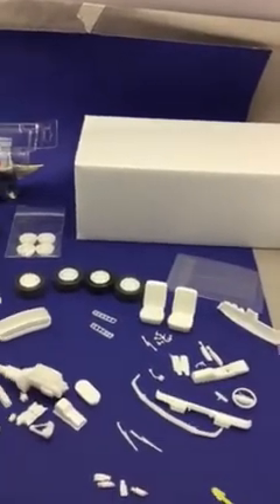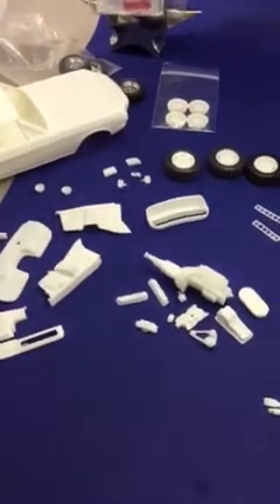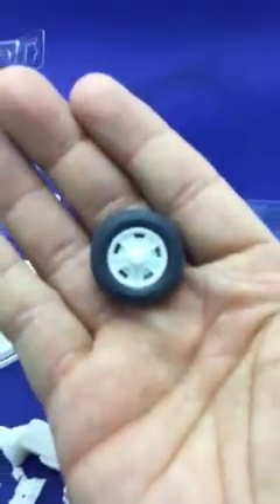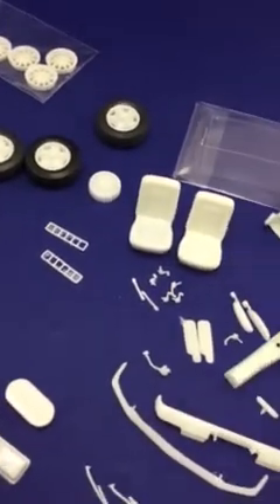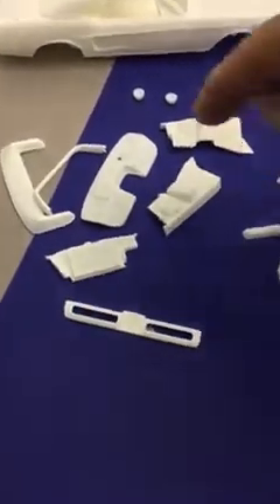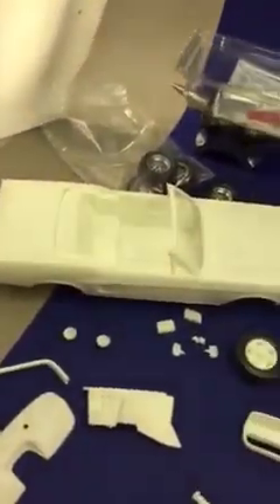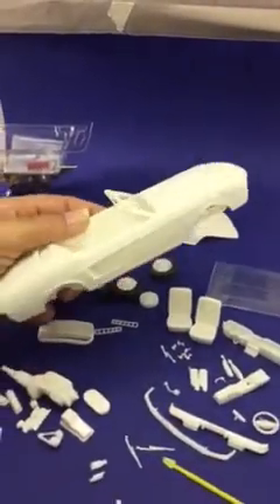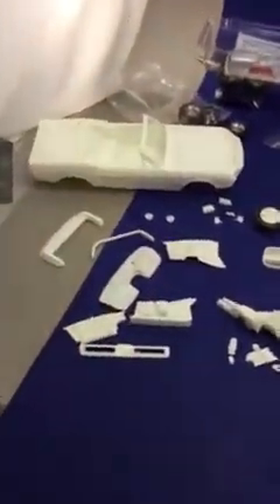Historic Racing Miniatures Shelby GT350